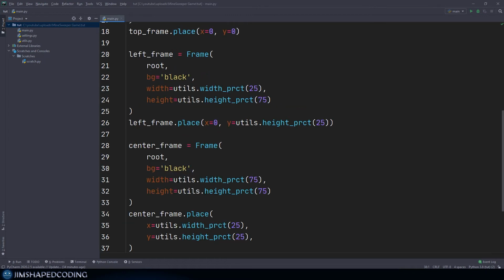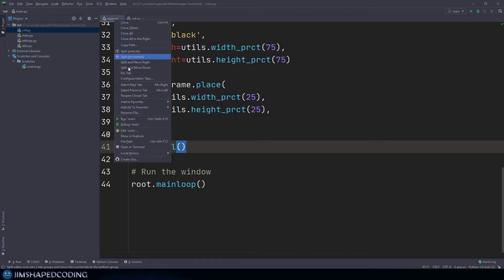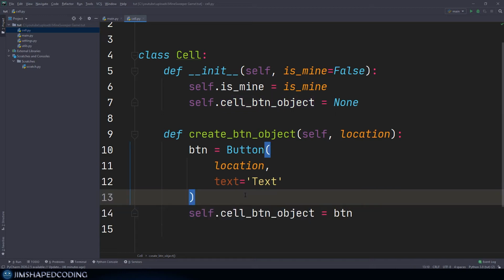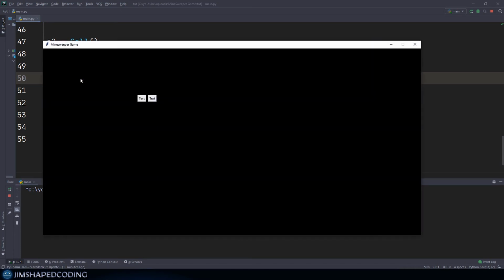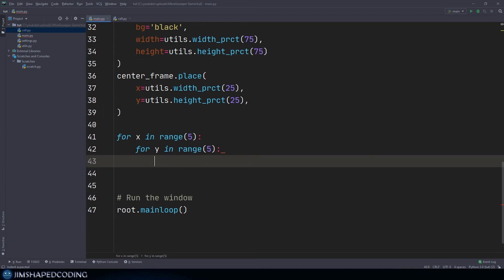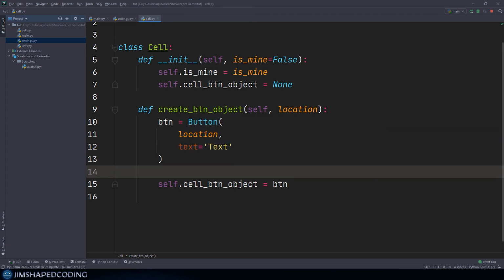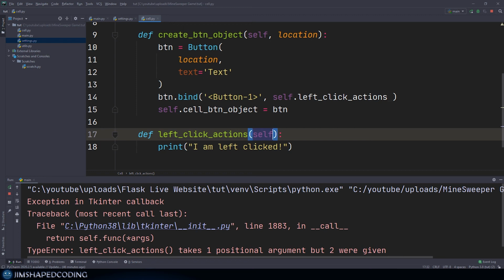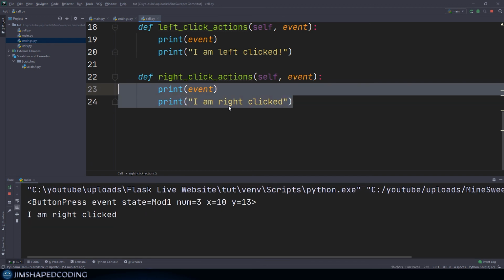Python Projects - Learn to build a game (OOP) - Creating Cells & Mines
In this episode, we are going to write classes and logic to start preparing the Minesweeper game. Also, we gonna learn about events in the GUI framework we work with.
Minesweeper is one of the most popular single-player games and it's going to be very challenging building this game

Timeline of the video:
00:00 - 03:57 - Button Positioning
03:58 - 05:58 - Creating a Cell Class
05:59 - 17:00 - Dynamic Button Positioning
17:01 - 24:40 - Dynamic Event assignment (Left&Right Clicks)